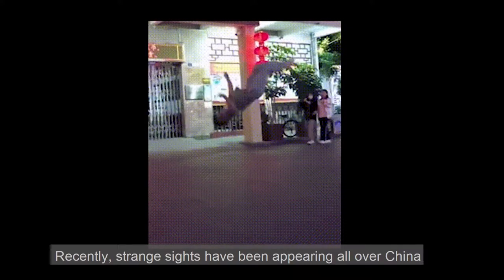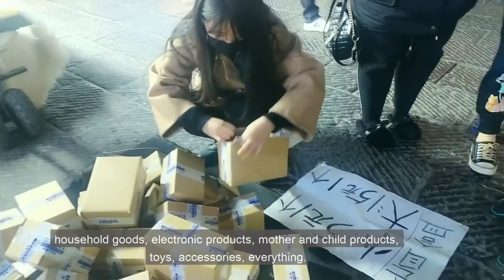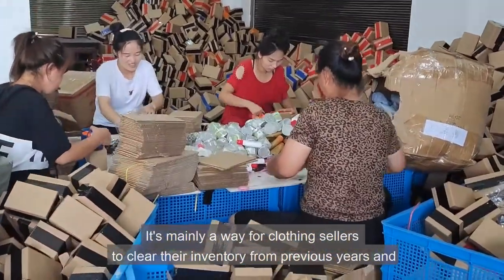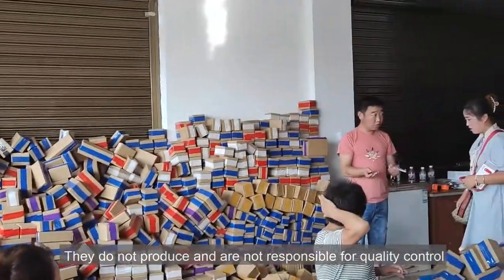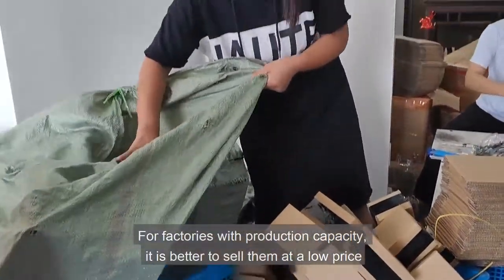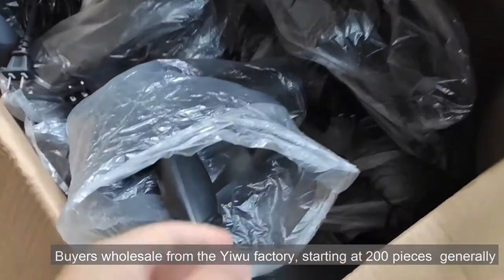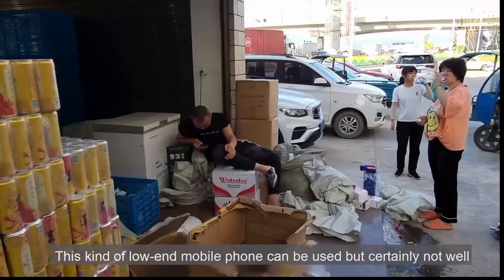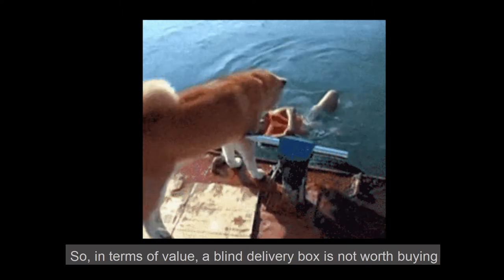You liar! Return my money! The biggest lie of the 21st century is the blind box!!!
👇 Who are we 👇
Our mission :  “ Make Safer Imports ! “
CQI Inspection is to protect our customers against poorly manufactured products by providing first-class quality inspection and factory audits services in mainland china.
CQI Inspection has 100+ qualified inspectors and auditors spreading in nearly all the major coastal cities able to offer a cost effective and professional service to our customers through the world.

Our Edge is to provide first-class quality control service at cost-effective price
With the idea of rendering first-class but low-price inspection services in mainland china, CQI Inspection  established in 2002 in Xiamen, China. We fully understand our customer needs in respect of accuracy and quality thanks to a sound knowledge of the global markets and Quality requirements, CQI Inspection has grown considerably in the last years.  Today we feel that the new customer should expect Excellency in our work, thus our philosophy is "Compelled to Excellence"​.   Speed of action and the quality of services remain our basic targets.

Our services features as:
(1) CQI Inspection is a 100% dedicated inspection company , has no "conflict-of-interest"​ business  activities whatsoever.
(2) Ultra-low price: 238USD (all inclusive)per Man-Day is highly affordable price for an inspection in china.
(3) Simple on-line booking: To schedule your inspection, book or cancel your on-line booking has not extra fee.
(4) Fast reaction: We perform inspection in china within 48 hours, and deliver your inspection report on the same day.